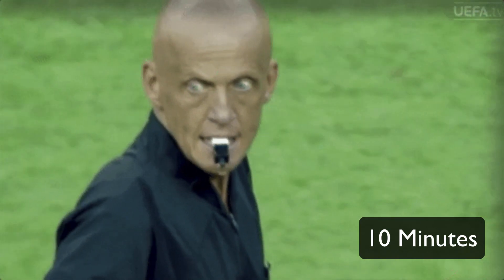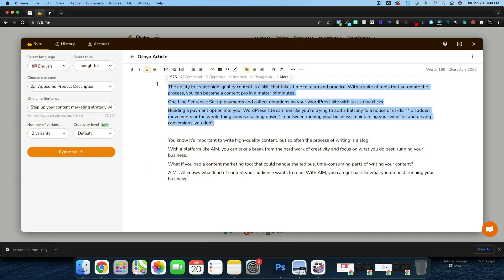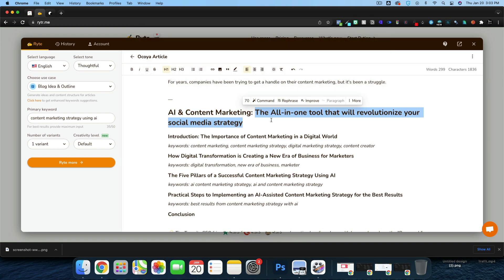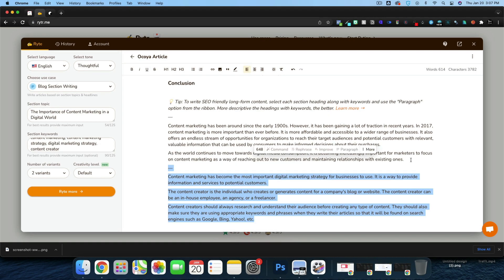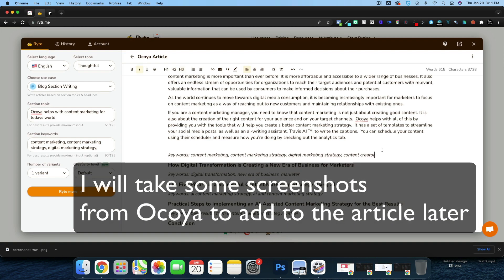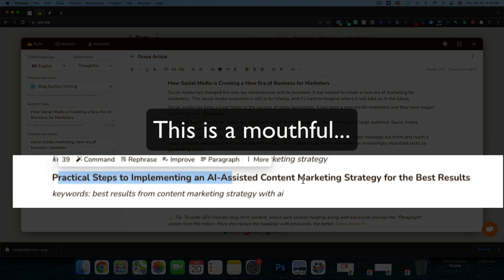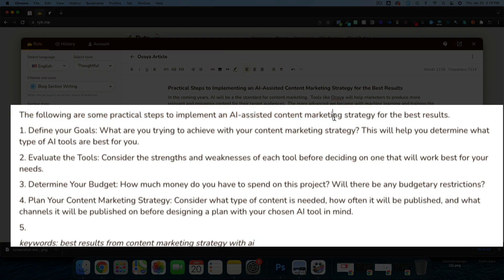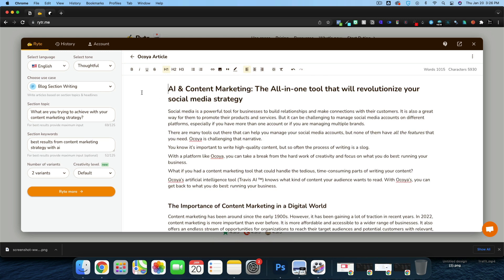How To Write 1000 Word Articles in 10 Minutes With Rytr [AI For Content Marketing] My Process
Today we are looking at writing a 1000 word article in less than 10 minutes with Rytr

It may come back but if you missed the deal, you may have to sign-up through their website.

I set-out to wrtie a blog article today about Ocoya to feature and promote via the aiPROFITz app

Ocoya is an all-in-one content marketing platform that uses AI to save you time + streamline your social media game! It's available via Appsumo on the LTD for the next few days.

I wrote this article to be the feature of a video I am working on for Quickblog - a blogging tool that lets you embed a blog virtually anywhere with just a couple of lines of code.  I'm testing quickblog out via tapps to expand the SEO capabilities + put the tool to the test!

You can check-out quickblog here.

Do you need to write 1000 words, fast?  That’s no problem with Rytr - an AI content writing assistant optimized to churn out articles (with ideas) faster than you can say Cowabunga . This new model of creative writing revolutionizes the speed of content. Forget about writer's block or struggling to find ideas and focus on creating 1000-word articles with hours less work!

Rytr is a revolutionary AI-powered writing platform that helps you create 1000-word articles in just 10 minutes (sort-of). It's the perfect solution for marketers who are looking to scale their content marketing efforts and save time.  If you properly proofread and add images then you're probably looking at about 30-45 minutes of total work, but that is a lot quicker than it used to take me to write articles...  The more efficient you get with the AI, the faster you will be able to churn out the articles.

The article I worked on today will be featured within the aiPROFITz app within the next couple of days.   I want to film + edit the quickblog video and use this as the base for that so I am going to sit on publishing it for now, until I have time to put that together.  Tomorrow + the next day we are due to get a winter storm so hopefully that passes without much drama and I can have the video out by Saturday or Sunday.